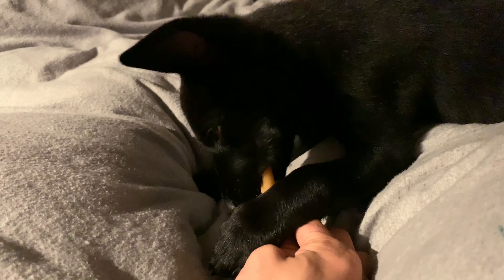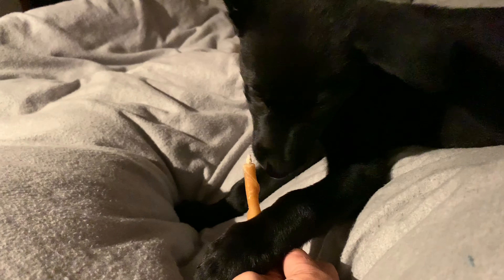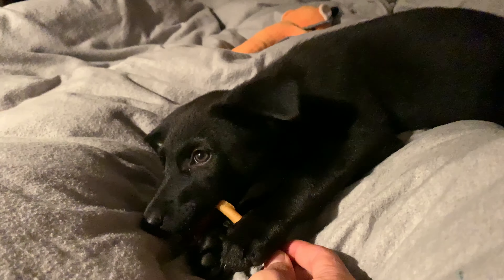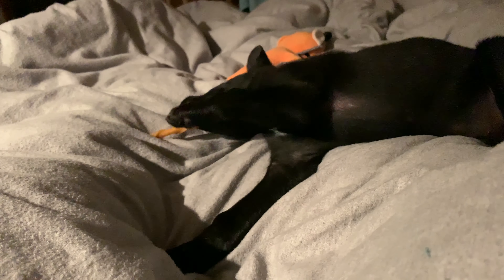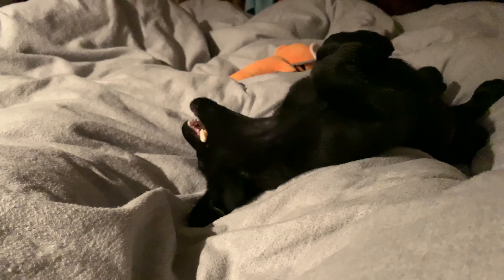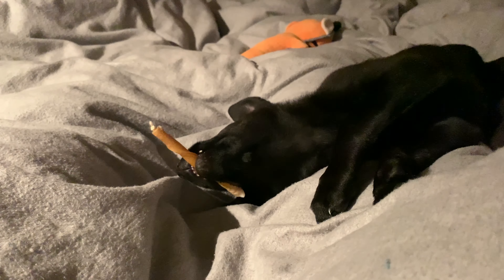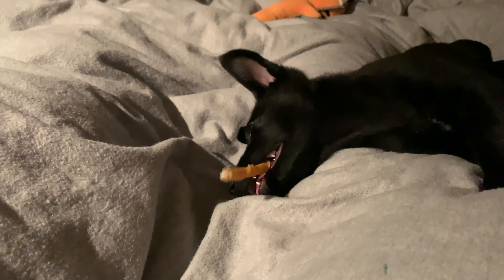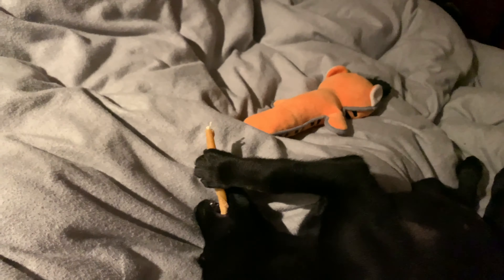강김치 겉절이 시절 ASMR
강김치
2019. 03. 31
오스트레일리안 켈피 X 저먼 셰퍼드

Kimchi
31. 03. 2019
Australian Kelpie X German Shepherd